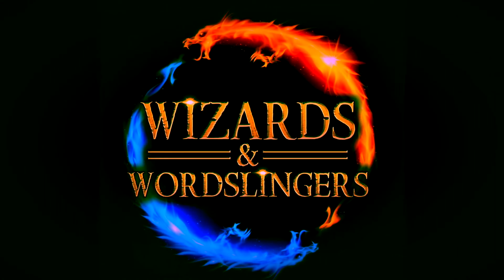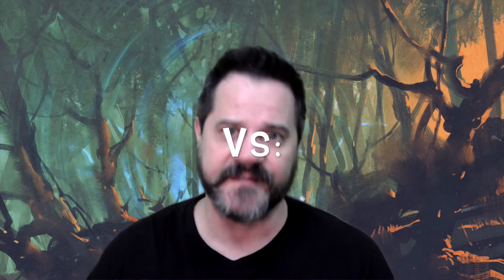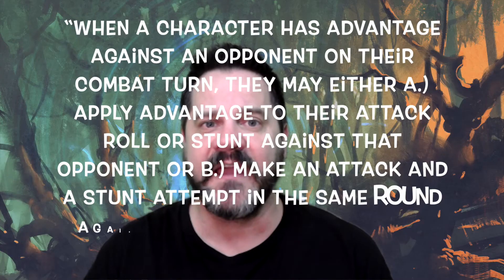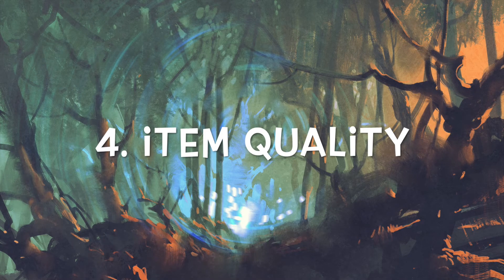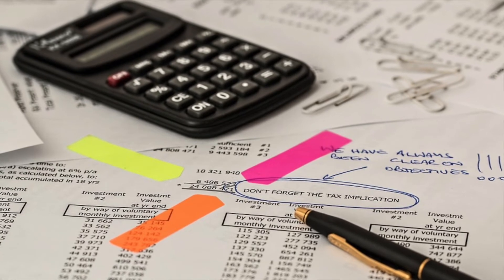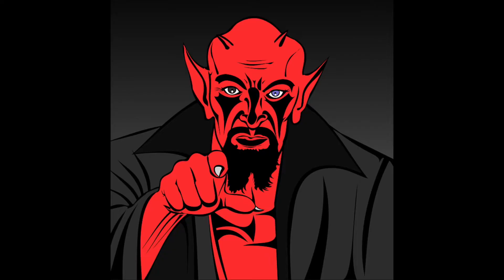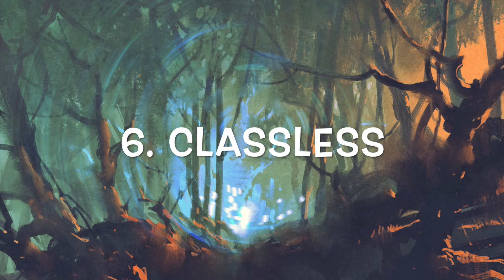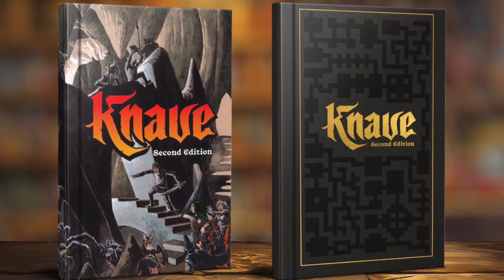Knave RPG: Steal These 6 Rules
Do you want to bring some old-school crunch and grit into your modern 5e game? Knave is a rules-light OSR TTRPG that’s written in a clever way so it’s compatible with other systems. Let’s steal some rules for your D&D or Pathfinder game!